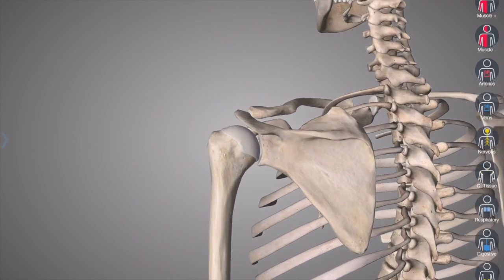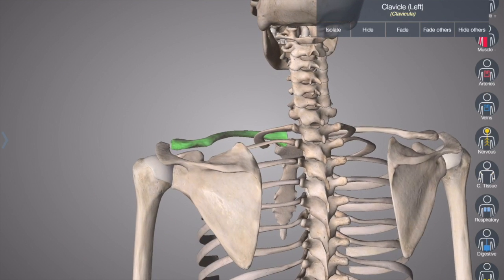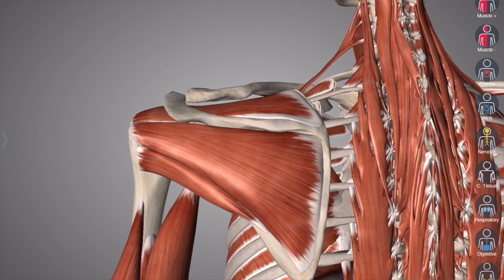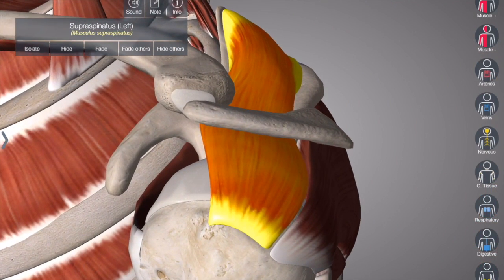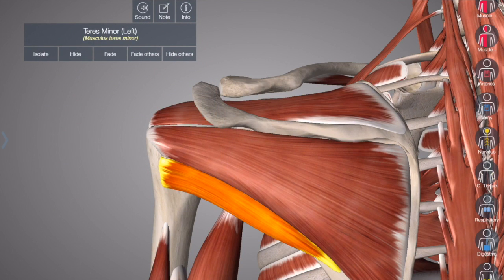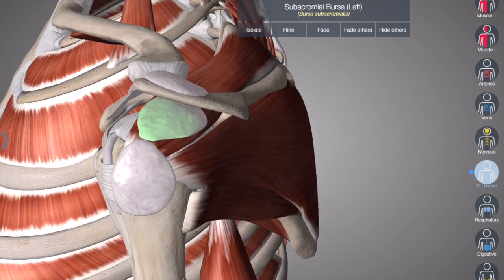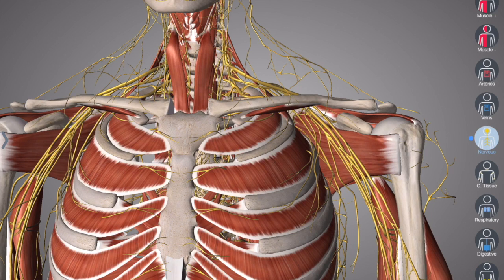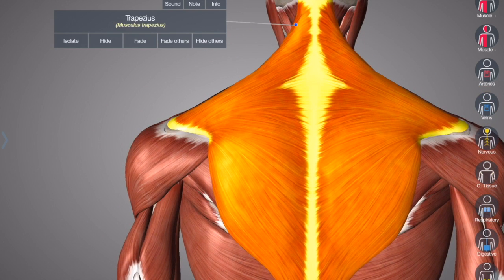Shoulder injuries through anatomy | Activate Clinic | What is a rotator cuff tear treatment?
IN THIS VIDEO:
Shoulder joint explanation
Highlighting key muscles
Explanation of related high-risk movements
Discussion of the nerve impact of shoulder injury
Explanation of bursal thickening and bursitis
Description of the methods to treat shoulder injury

This is an in depth look at the muscles that make up the rotator cuff in the shoulder joint which is one of the most common injuries that we see in our clinic. I find that really getting my client to understand what is happening in the shoulder helps frame why I am recommending a specific treatment.

The shoulder is a complicated joint and it's stability comes from the 4 key muscles that make up the rotator cuff and stabilise the arm (humerus bone) to the shoulder blade (scapula). The muscles involved are the supraspinatus, infraspinatus, teres minor and subscapularis muscles. They are often partially torn or ruptured during intense movements of the arms. The most commonly torn muscle is the supraspinatus muscle which primarily is stabilising during overhead movements and movements where the arm is outstretched at around shoulder height.

In general, a tear can have an initial freak incident but can easily become gradually worse if not treated properly. Usually, the body can heal through small tears with minimal pain or discomfort but the muscle often becomes tighter which can lead to future issues and injuries.

Depending on the injury you have, I can recommend the course of action that you should take.